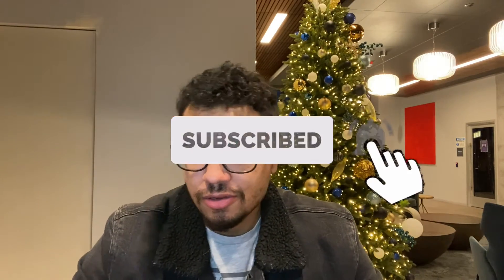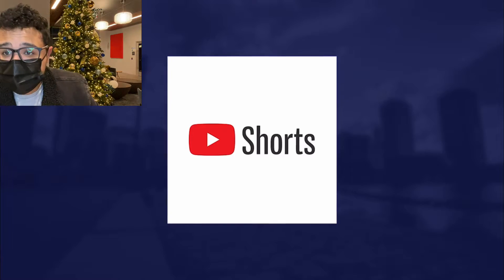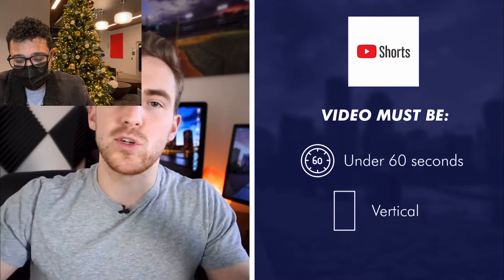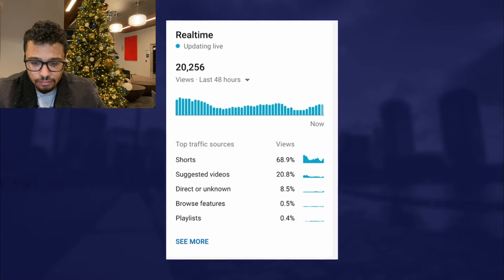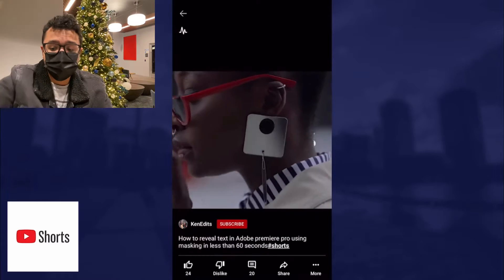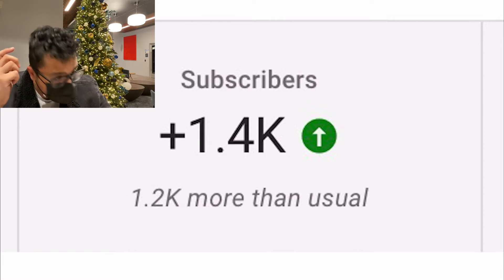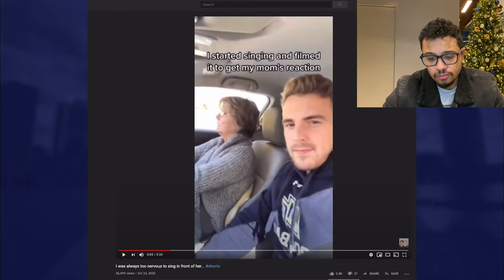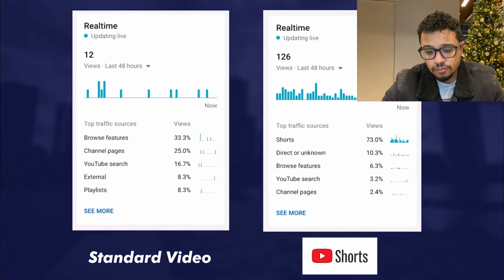YouTube Growth | Learn with me!